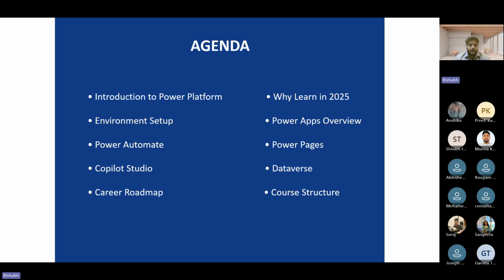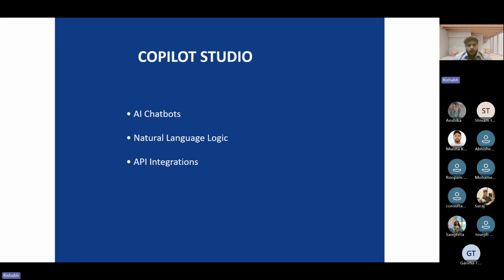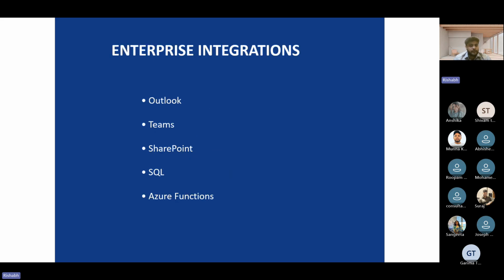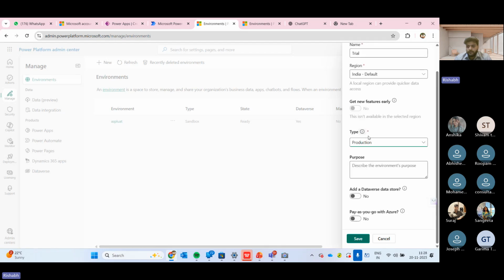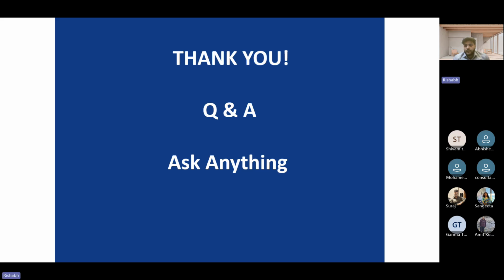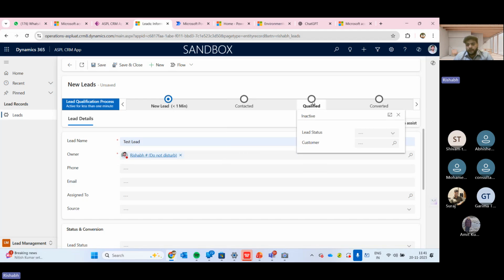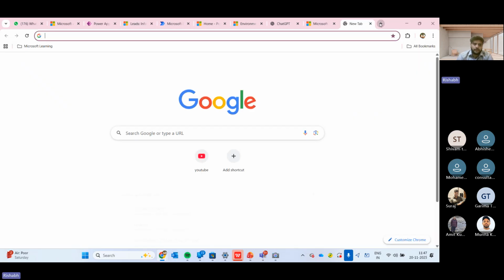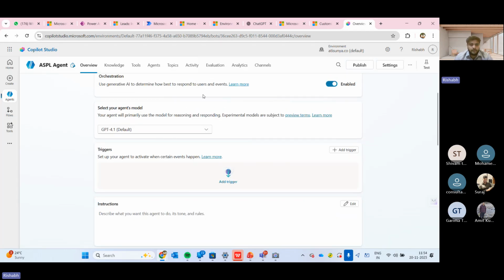Power Platform Full Training for Beginners | Free 1 Hour Live Session | Canvas App, Model Driven App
Welcome to this FREE 1-hour Power Platform Training Session!
In this session, I covered all the essential concepts you need to start your journey as a Power Platform Developer.

🔹 What You Will Learn:

Introduction to Microsoft Power Platform

Canvas Apps (hands-on basics)

Model-Driven Apps overview

Dataverse fundamentals

Power Automate (Flows) with real use cases

Power Pages introduction

Q&A and live demonstration

This session is perfect for students, beginners, IT professionals, and anyone who wants to learn Microsoft Power Platform from scratch.